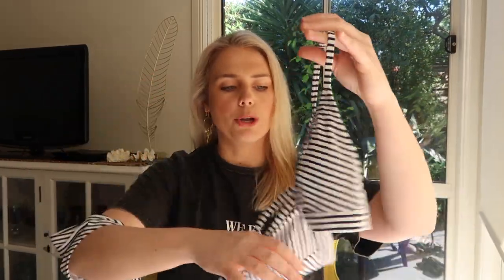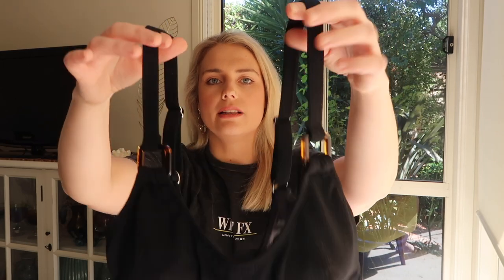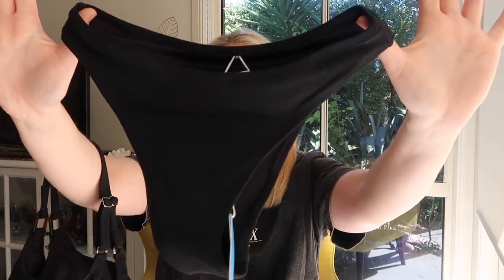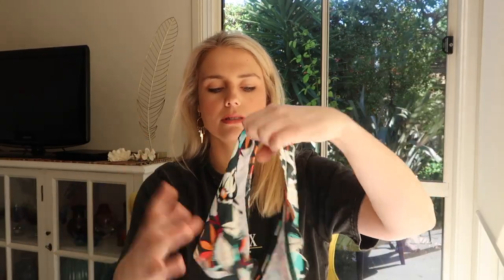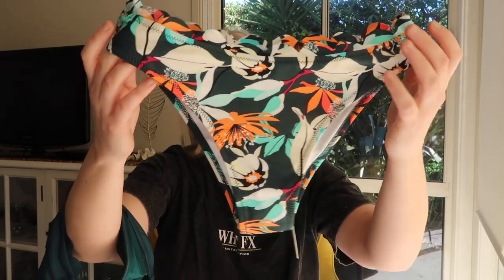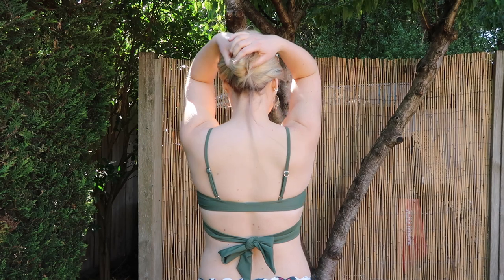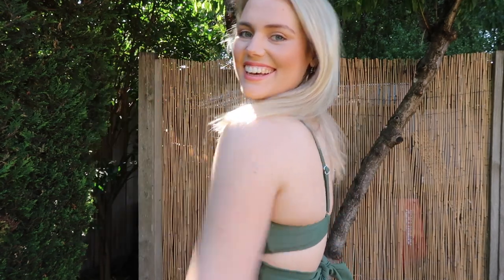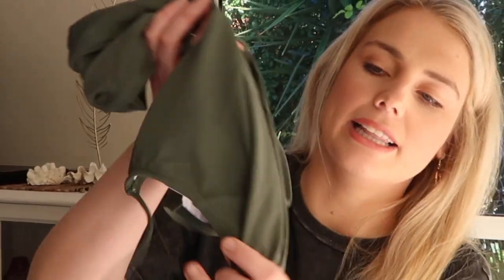CUPSHE BIKINI TRY ON HAUL 2022! | Honest First Impression! *i had a LOT to say!*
First ever swimsuit haul!! Was obsessed with the colours and styles of these bikinis and i can’t wait to wear them now in australia - and back in canada for summer 2022!

Editing software: iMovie on my 2018 Macbook

It’s just a small way to help support me and my channel! :)